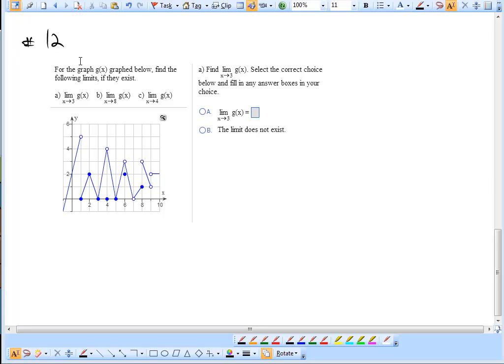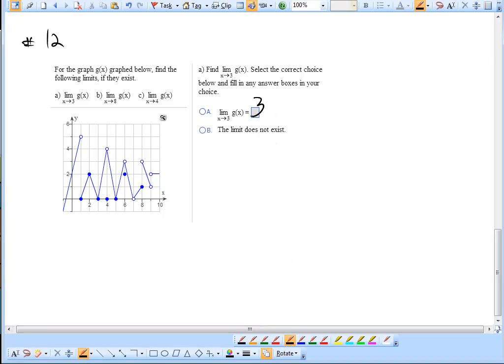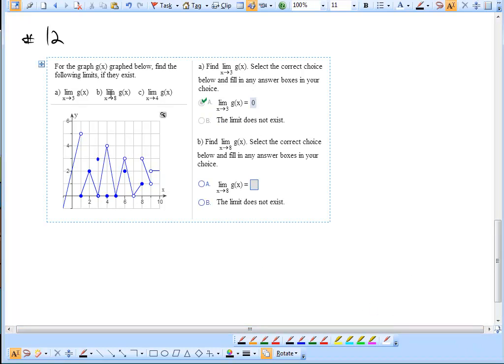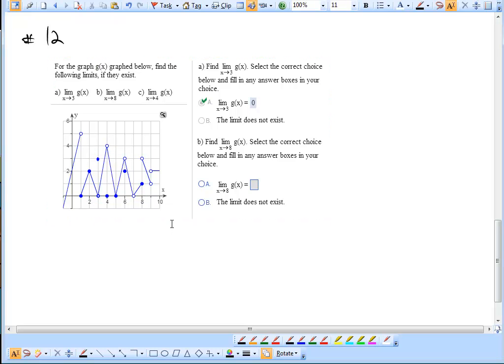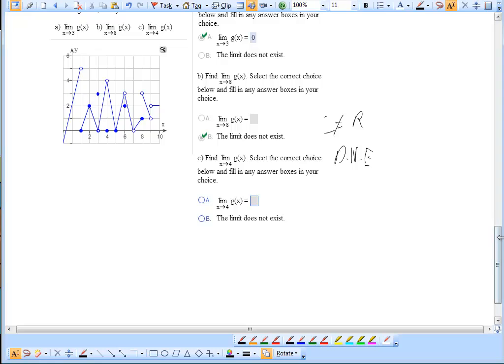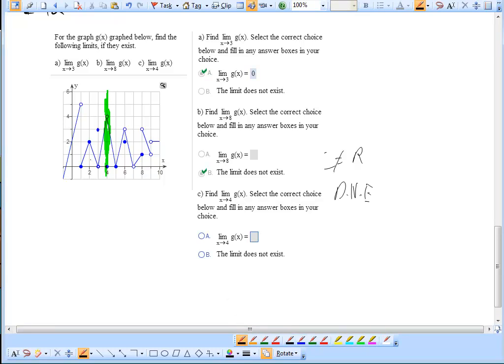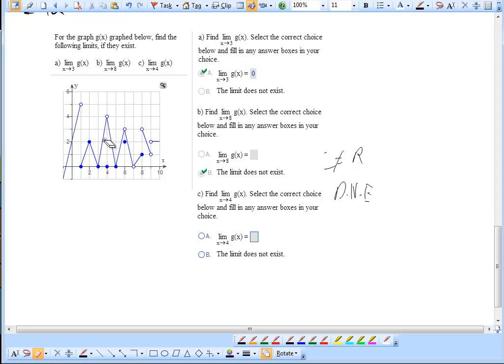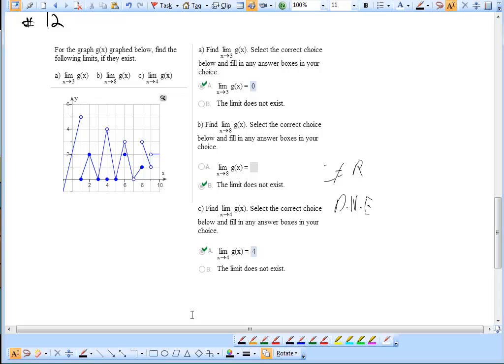Calculus 2.1-2.3 Quiz Study Guide #12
Solution to #12 on 2.1-2.3 Study Guide